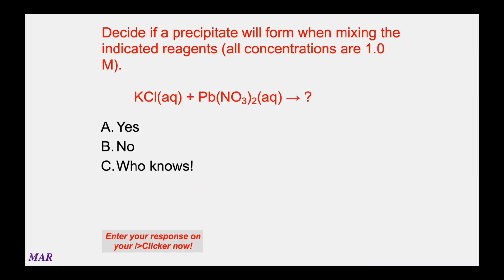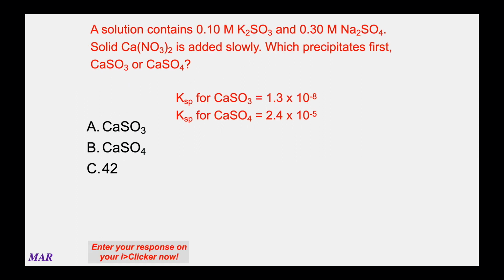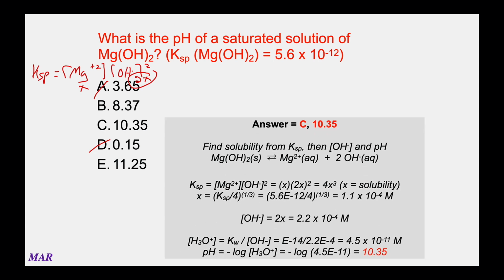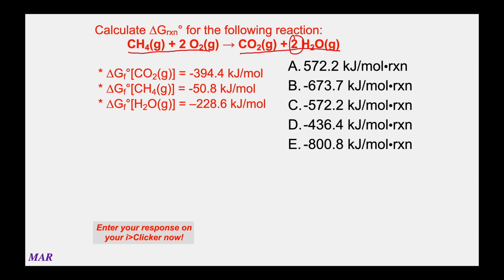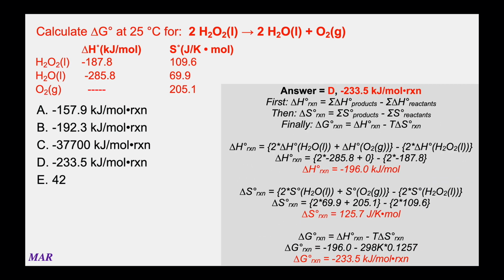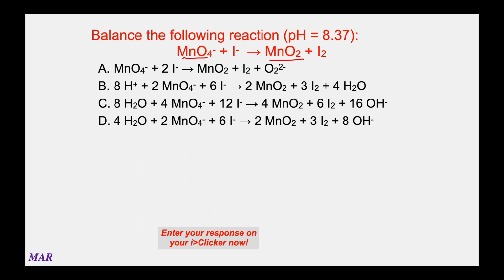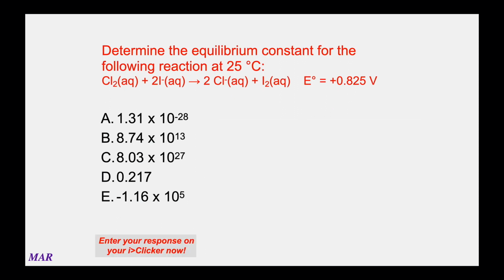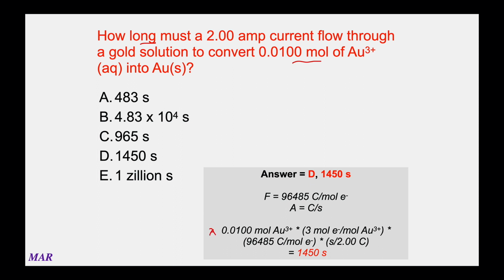(old version) CH 223 Exam II Review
This is the online version of an exam review for the second midterm of Chemistry 223.  Email the instructor if you have any questions!